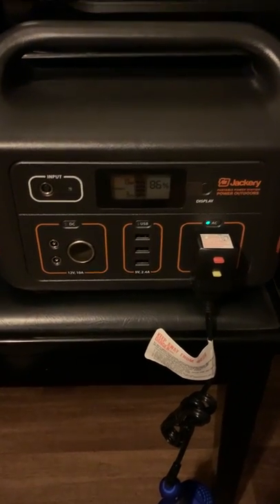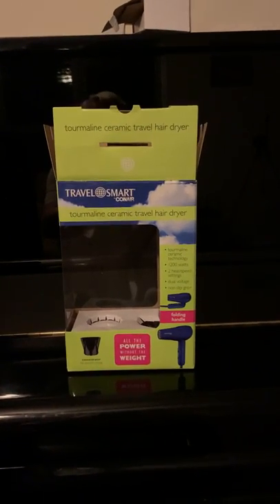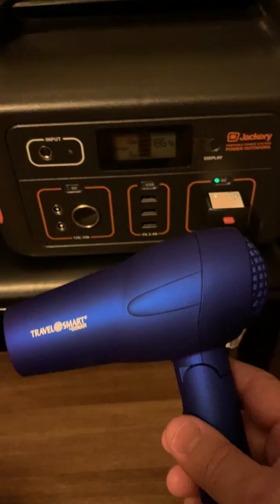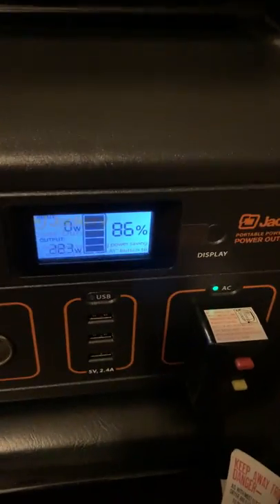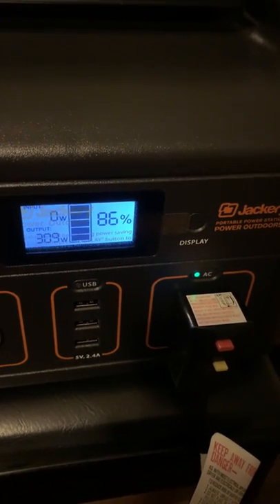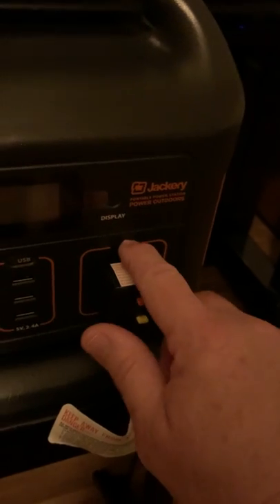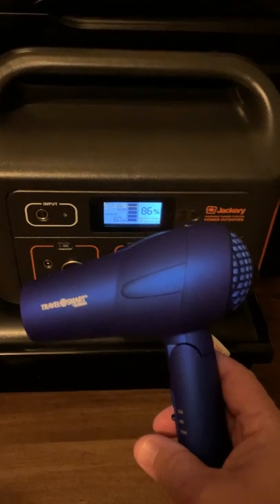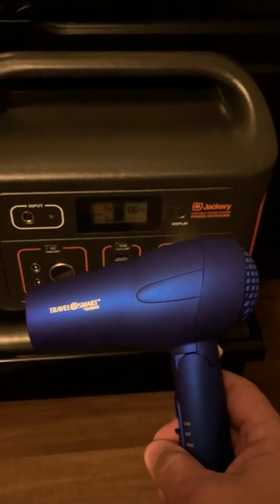Jackery Explorer 500 Powering A Small Hair Dryer